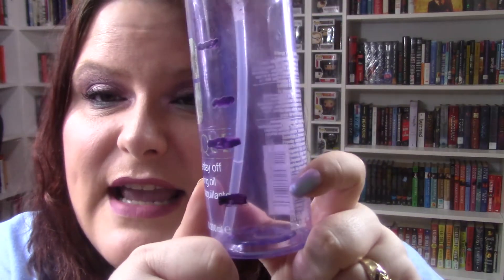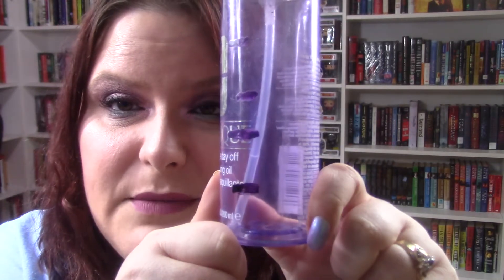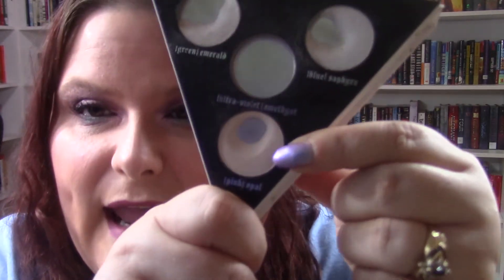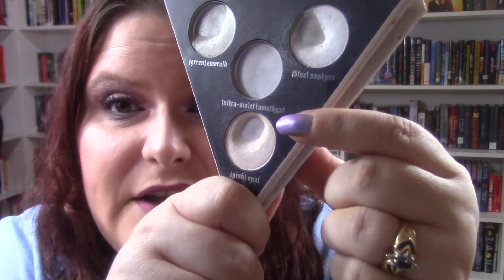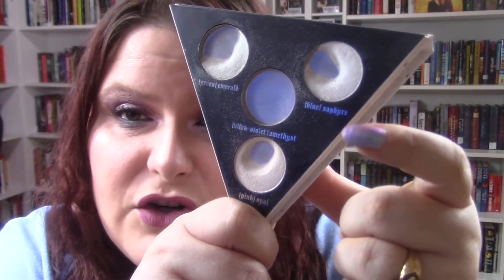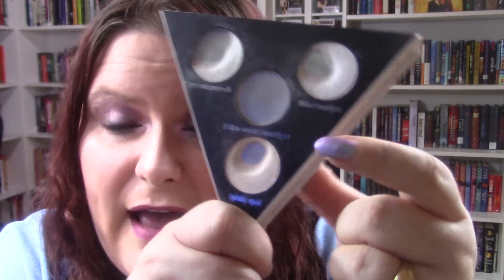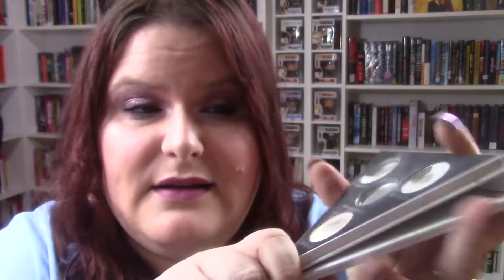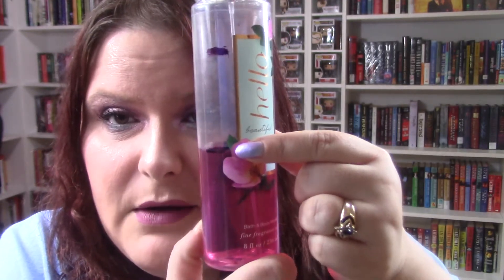Beauty A to Z Project Pan ~ PANtastic Ladies Update #5!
This project goes from January 1st-December 31, 2018! We will be doing monthly updates. Be sure to check out everyone in this collab and use AtoZPantasticLadies on instagram to find everyone as well!

Jennifer @jensbeautystash
Connie  @letsgetitpanned
Charlotte @lottie198989
VAL
Shequeiter @she_phlyying_thru_pans
jennifer  @Jengirl37
Michelle  @michelleplayswithmakeup
Ceylan  @ceylovesmakeup
Esmeralda @simplyesmee_empties
Brandy  @brandyrenea84
Fallon @drella416
Laura @love_loo_loo
Eshita
Sarah  @sarahashley130
Emma  @pastelgemem
Chrissy Livergood Justpanit
J.A.  @B3autyLoverXO
Tracy Kelly tracykellytk
Ivelisse Enchaustegui  Ivelisse1593
Andrea Filar Scheer